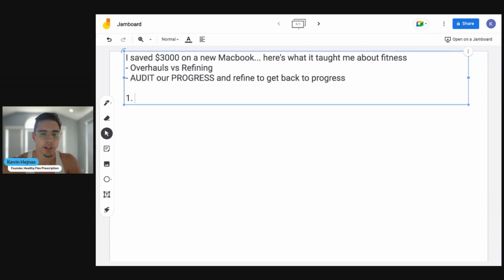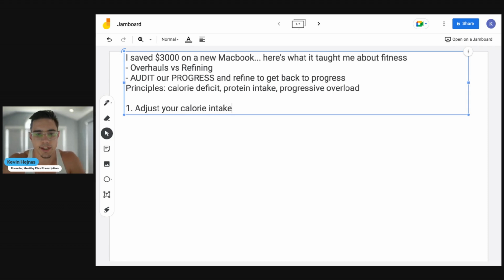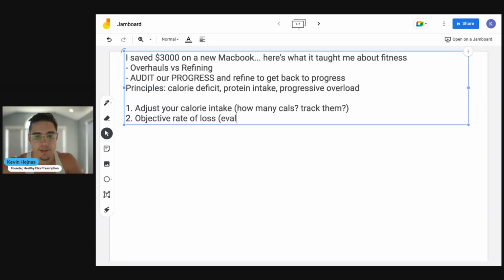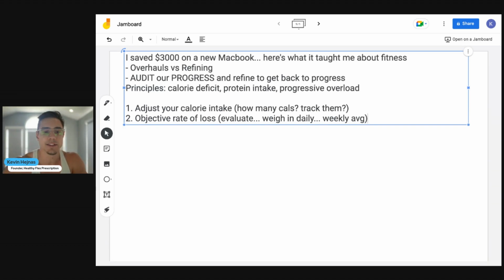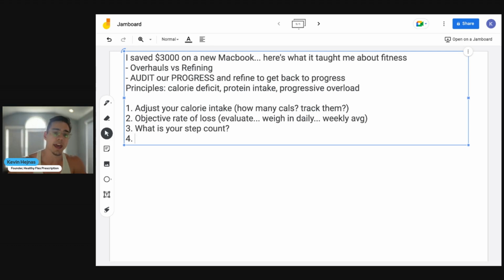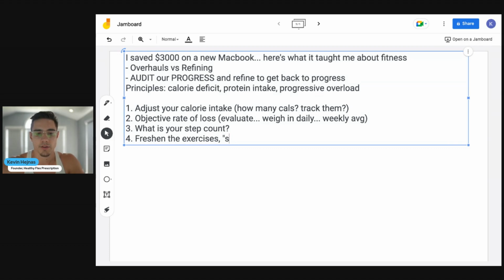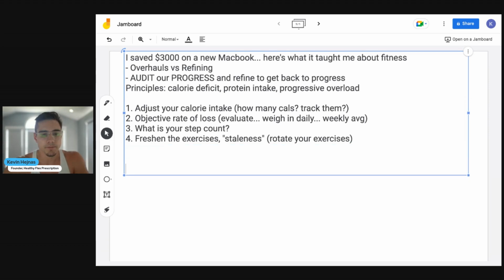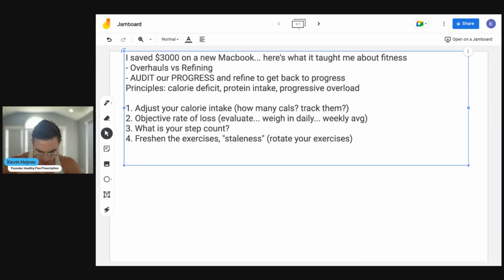Using Refinements Instead of Overhauls for Success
If you're a modern professional looking to lose 20lbs of body fat in the next 16 weeks, tired of quick-fix diets, not having support outside the gym with personal trainers, and want a healthier LIFESTYLE...

Since 2018, we have worked with over 1000+ people, helping them lose fat, gain muscle, and establish sustainable habits. Our average Phase 1 graduate loses 19.6lbs in 16 weeks, we'd love you to be our next success story

Flex Rx Live Q&A Tuesdays at 2pm EST

The preworkout, protein, and vitamins I take, save 10% with "HEJNASTY": pescience.com

Dr. Kevin Hejnas, PharmD, CISSN is a pharmacist turned fitness coach and has helped over 1000 people lose fat and gain muscle in the Healthy Flex Prescription program. After growing up as an overweight kid, with low self confidence, he built a feeling of control and confidence through challenging himself to finally change his habits, confront his obstacles, and transform his body. After 14 years in the gym, 3500+ workouts, Kevin won his drug-free pro bodybuilder status in the OCB and has been featured in Men's Health and App Sumo. Kevin, and the HFP Team, are committed to helping over 100 people lose 40lbs or more by 2030.